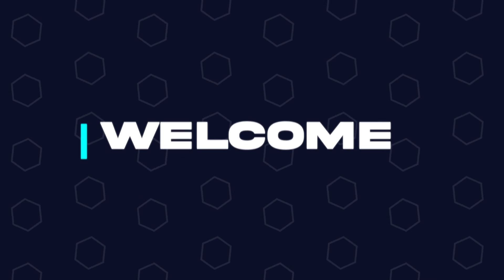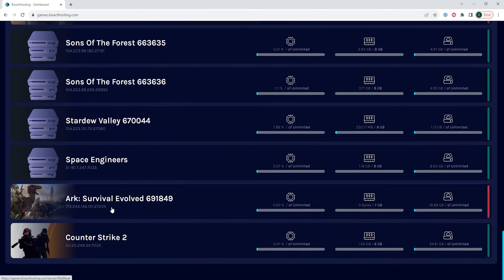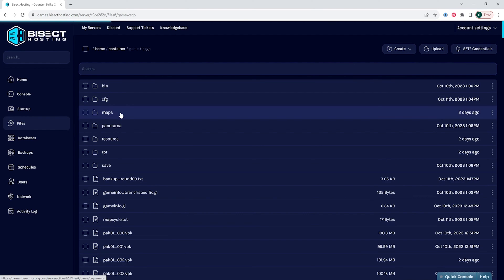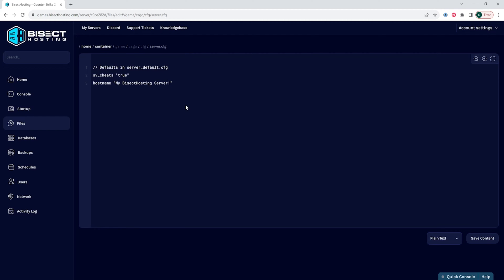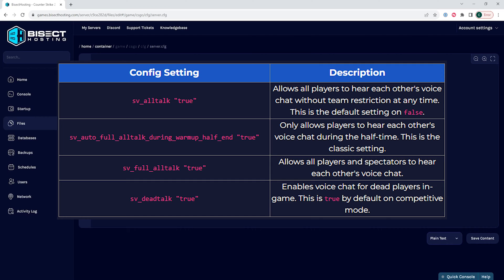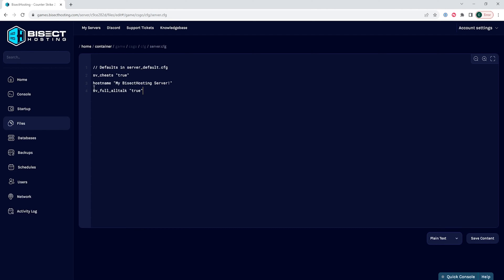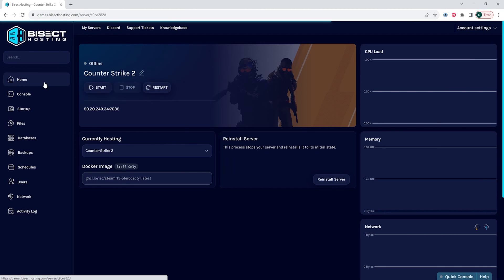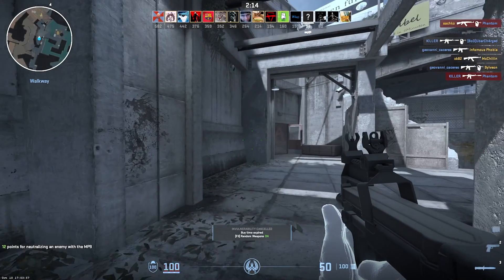How to Enable Enemy Voice Chat on a Counter-Strike 2 Server!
Learn How to Enable Enemy Voice Chat on a Counter-Strike 2 Server!

In some servers, you may have heard the enemy chatting between rounds or the entire game! This can be enabled in the settings and in this tutorial, we go over how to enable various voice chat settings for a Counter-Strike 2 server!

TIMESTAMPS:

0:00 Intro
0:16 Stop Server
0:25 Editing server.cfg
1:26 Outro